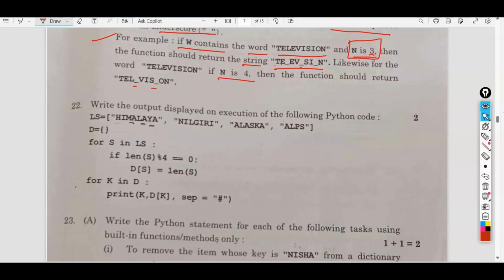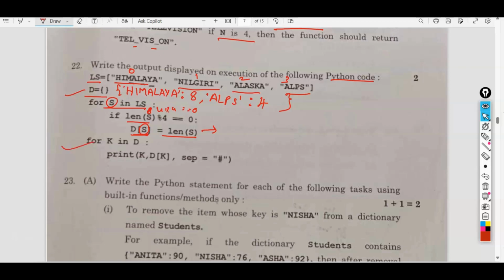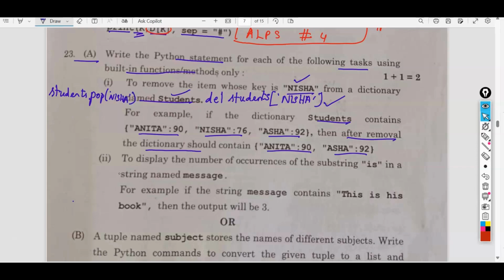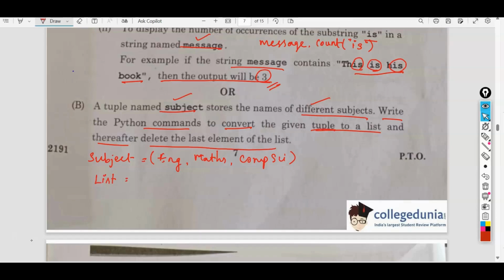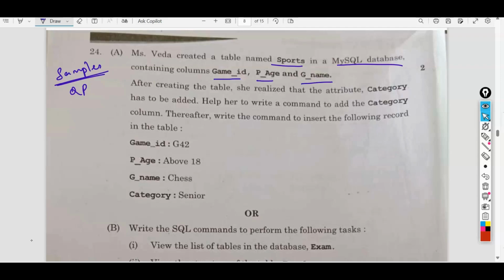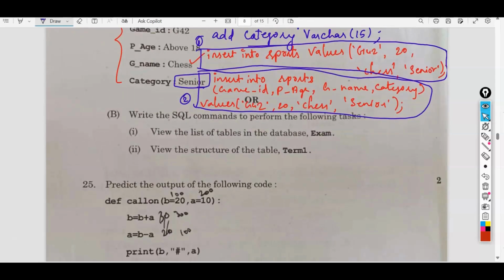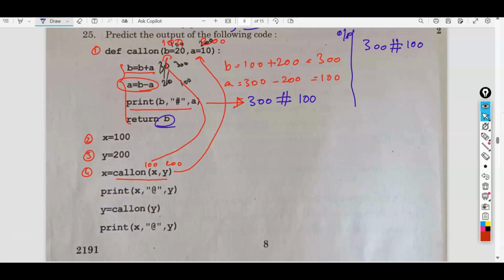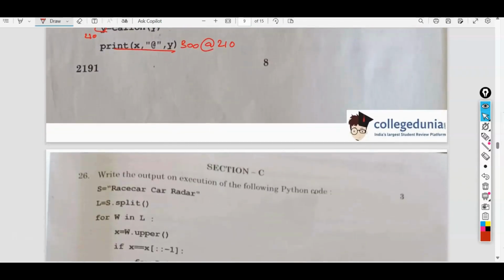CBSE Class 12 Computer Science Answer Key 2024| Question Paper Analysis| CS Solutions All Sets|SEC-B